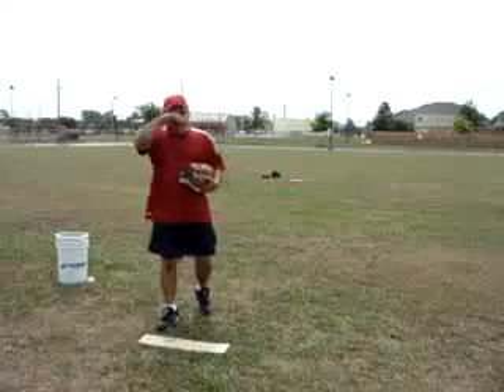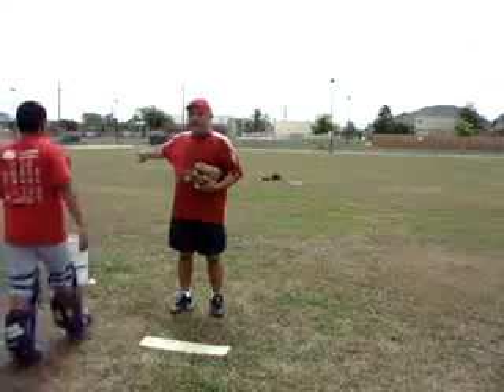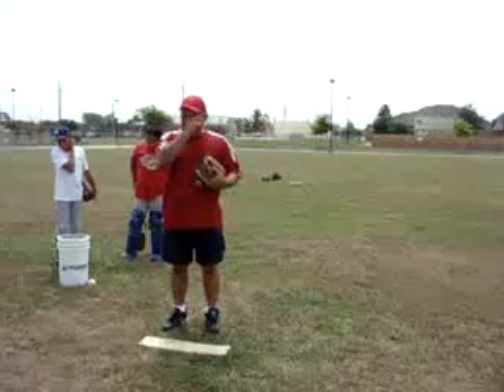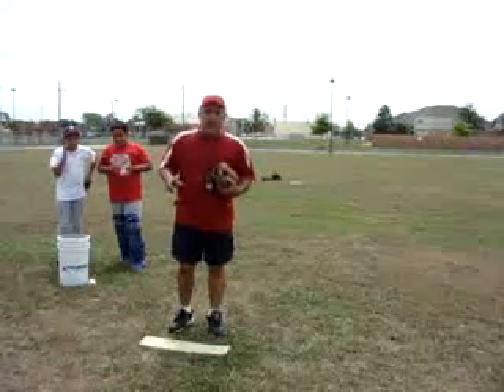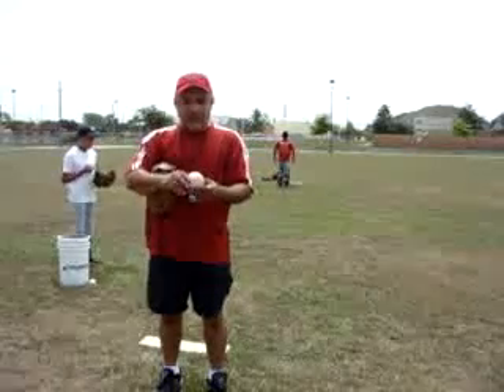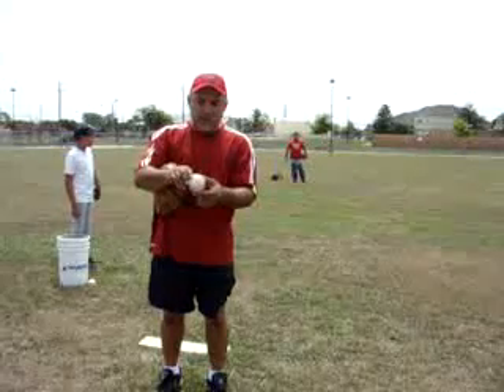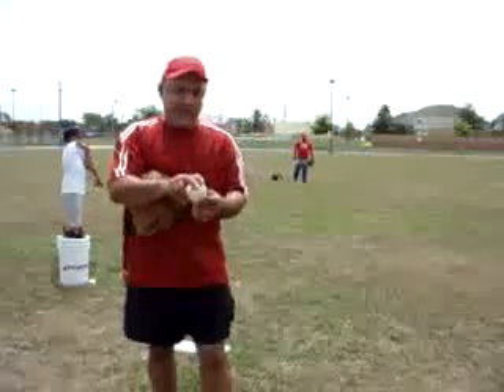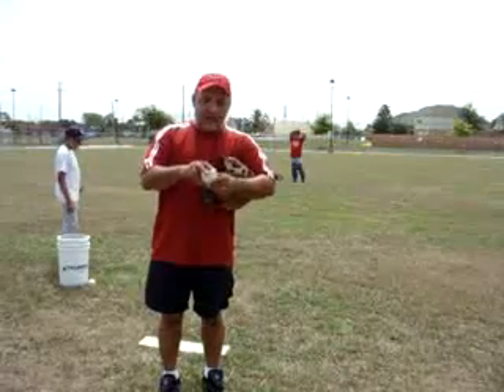Pitching 101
In this class, learn the basics and proper pitching fundamentals.